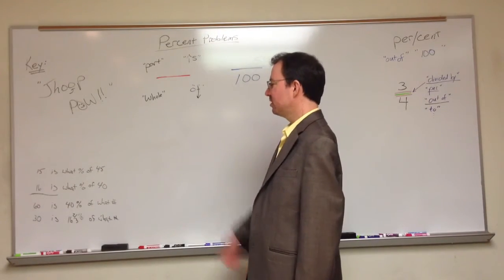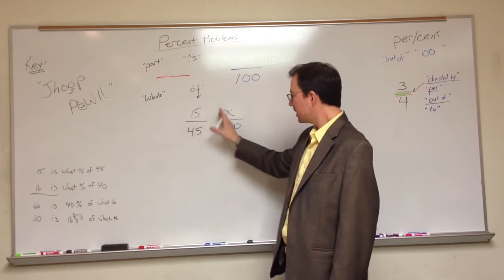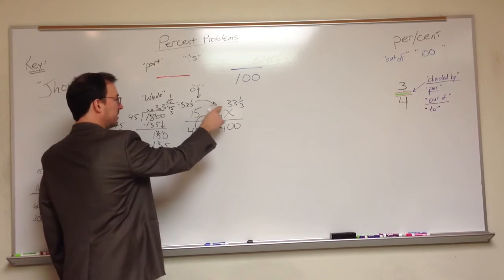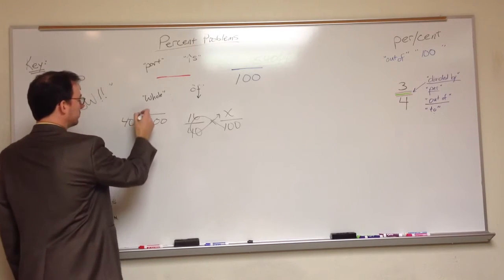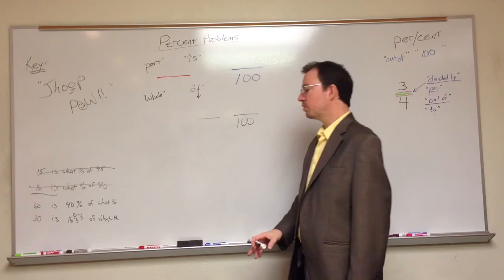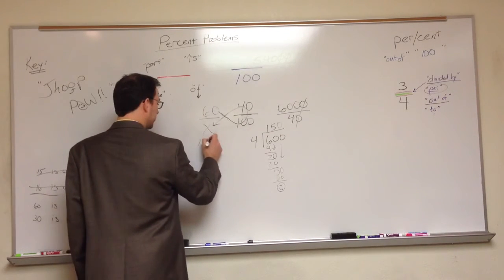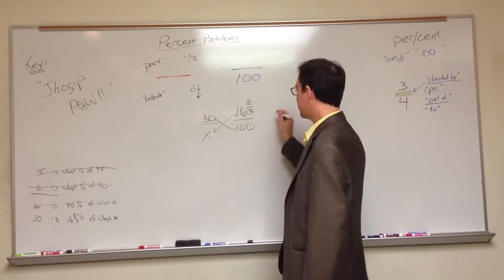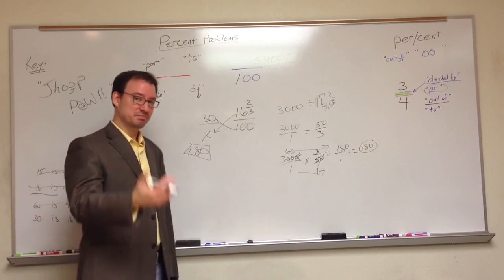Percent problems 2